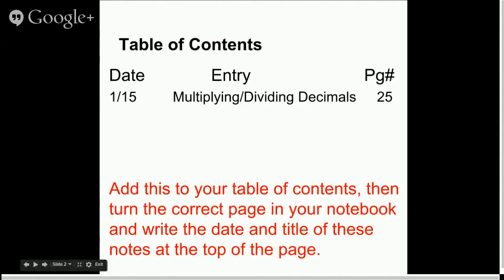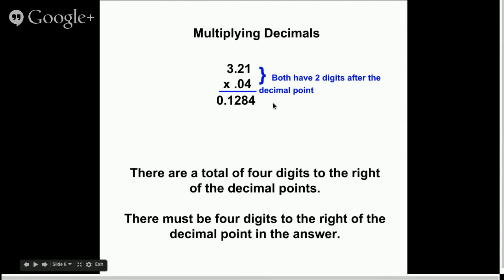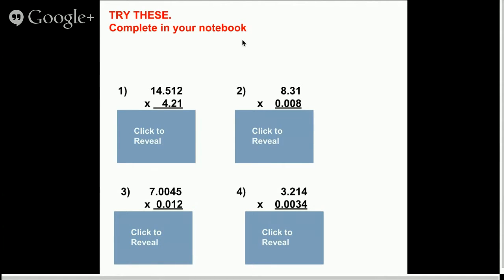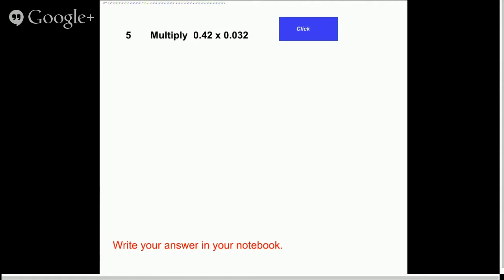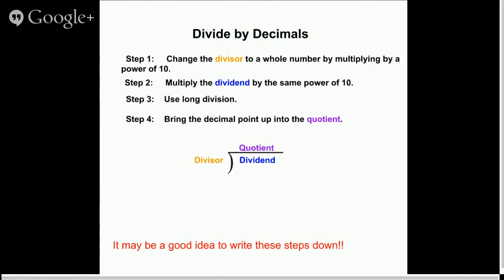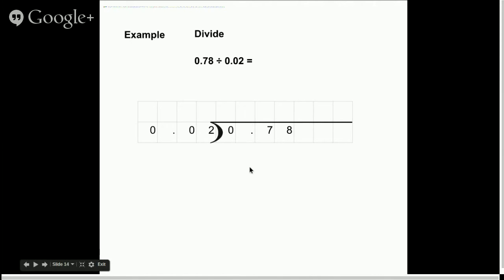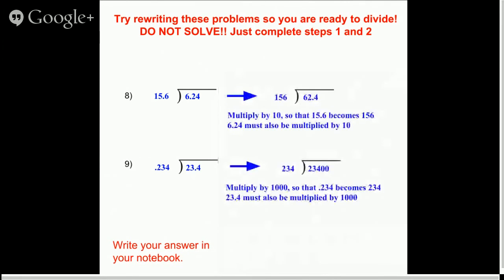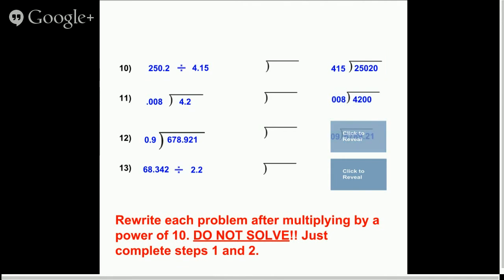Math LV6 Multiplying and Dividing Fractions